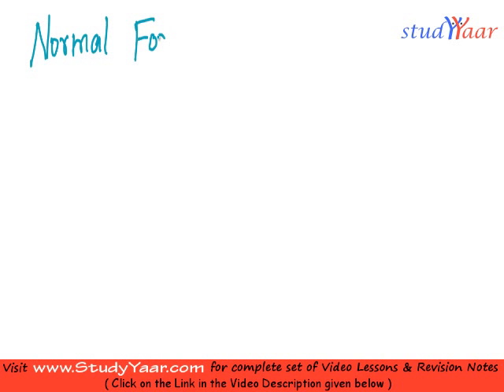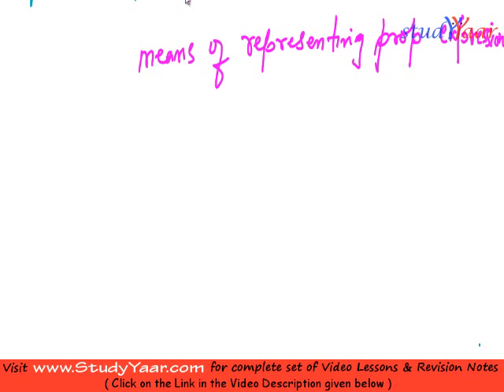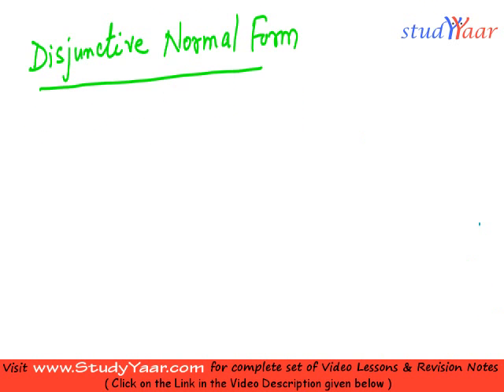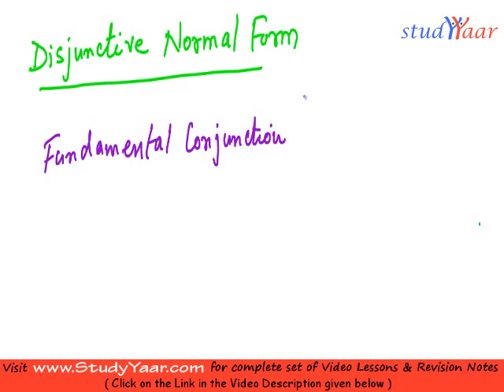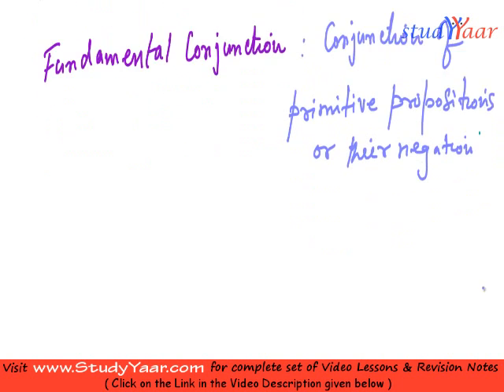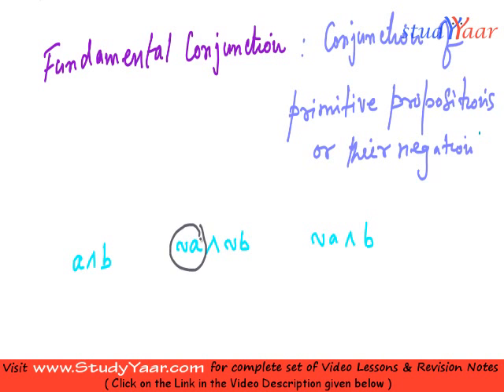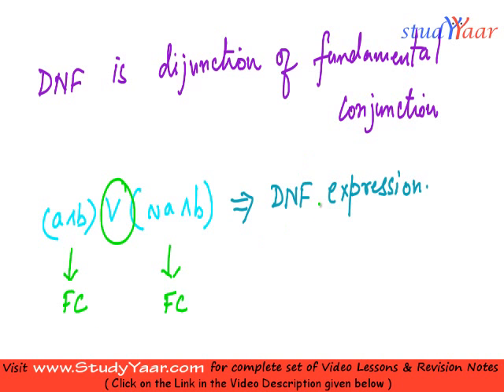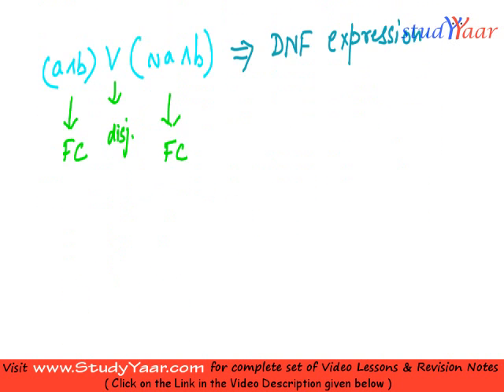Normal Forms, DNF, CNF, Valid Argument, Rules Of Inference